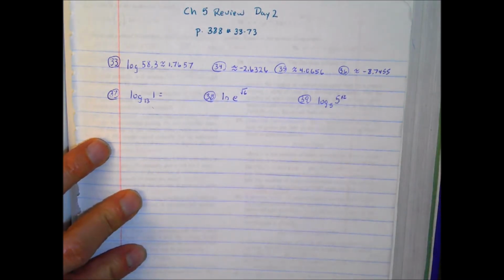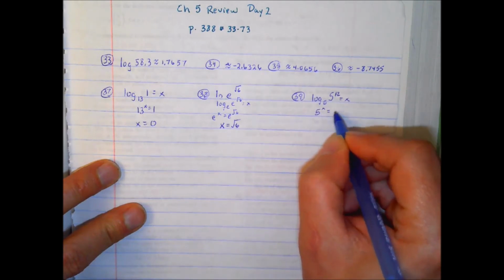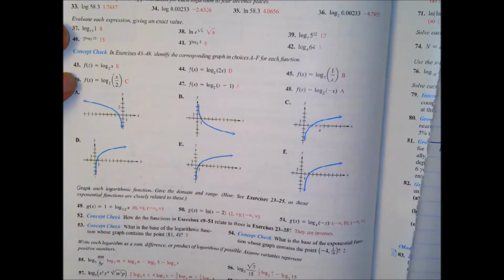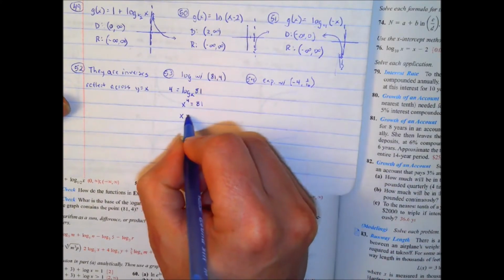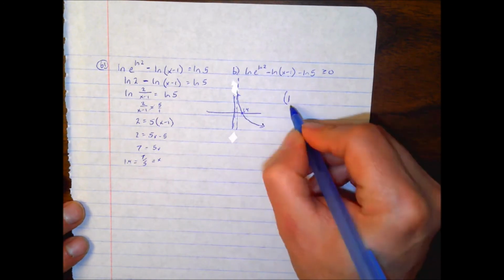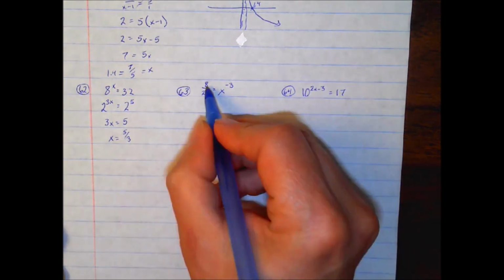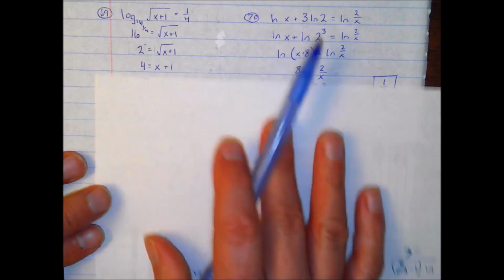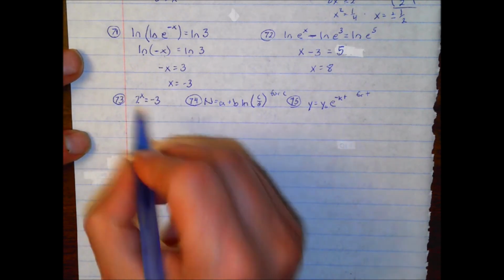DE Ch 5 Review Day 2